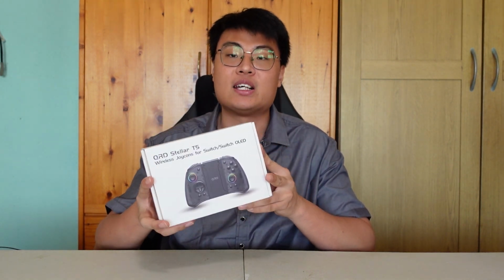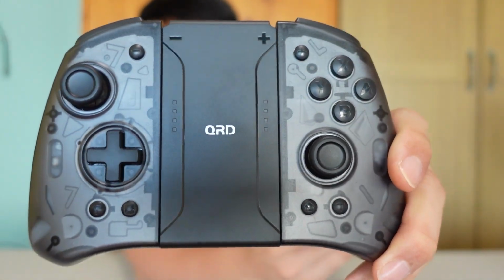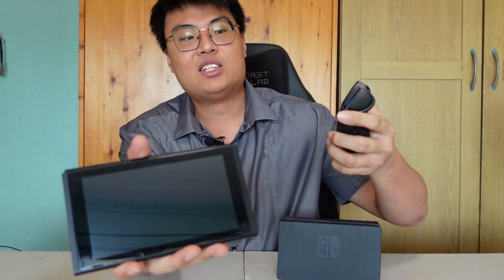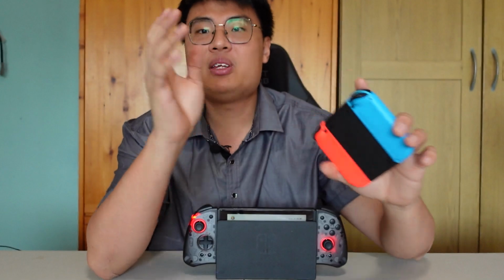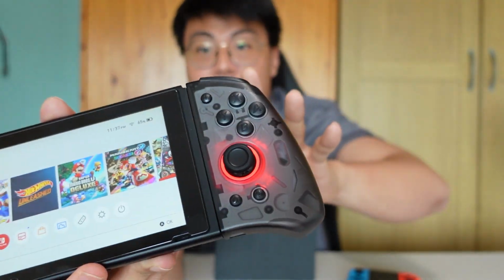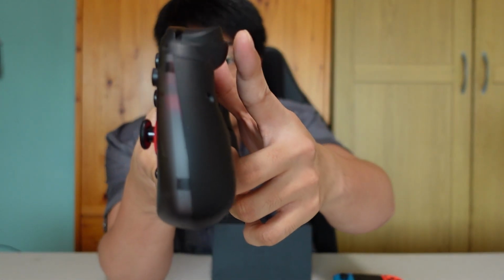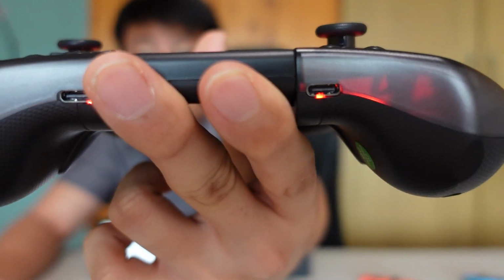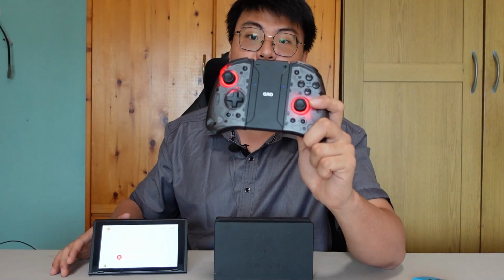QRD Stellar T5 Review - The Best Controller For Your Nintendo Switch!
Get Your QRD Stellar T5 Today!